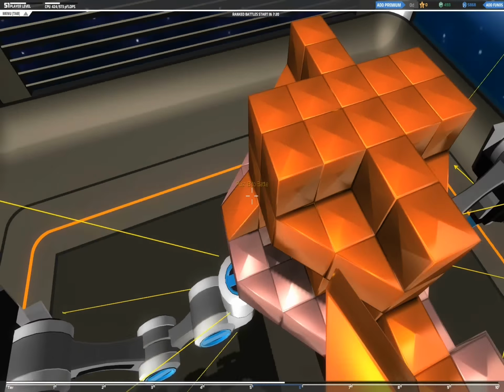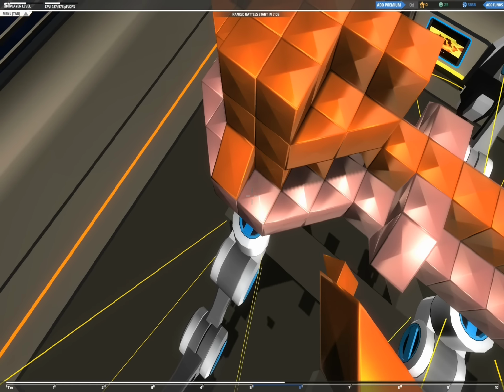Robocraft Part 1 | The Fly Catcher